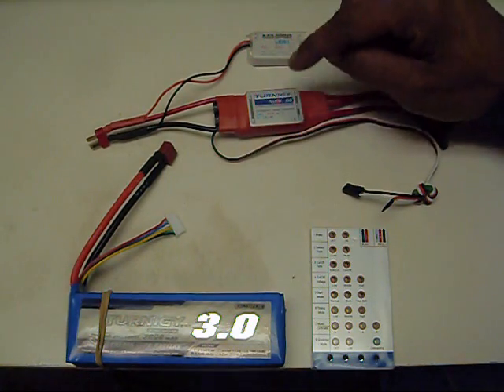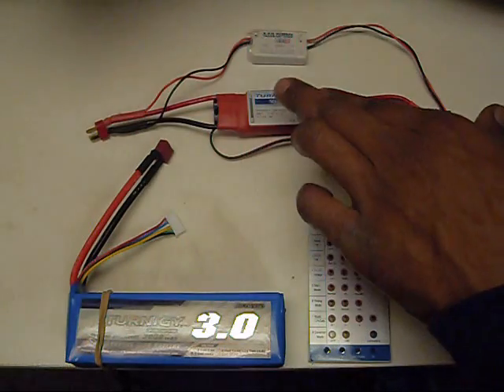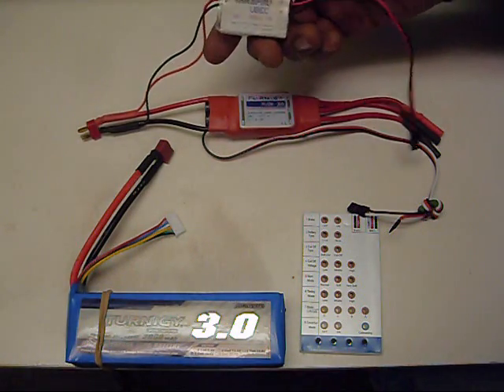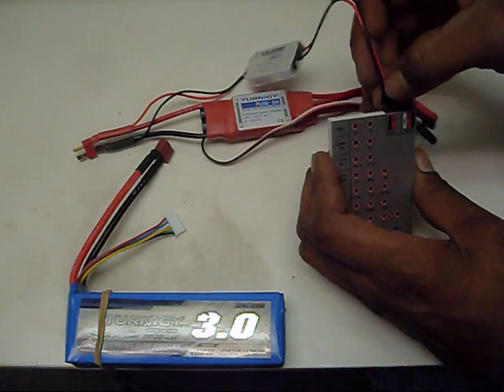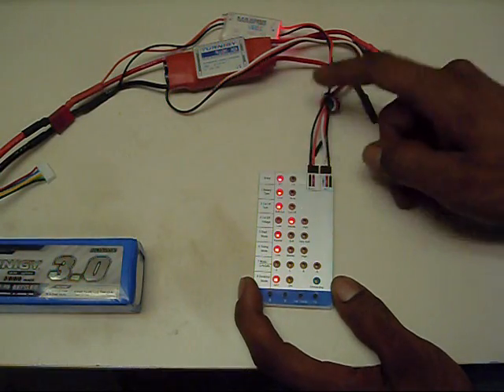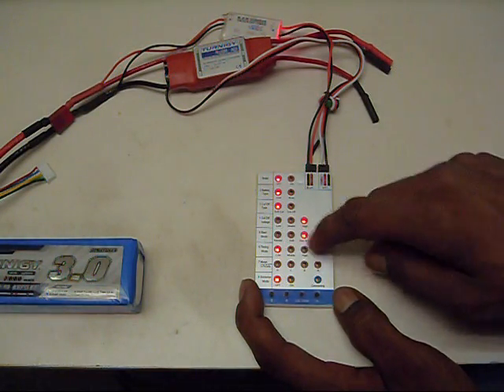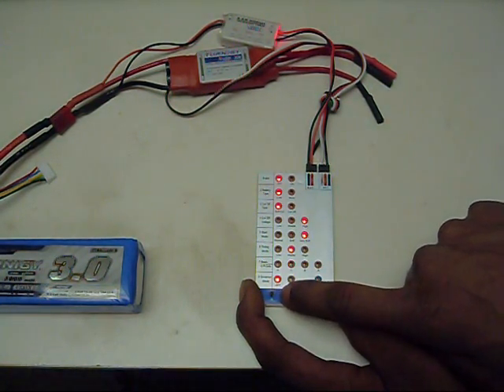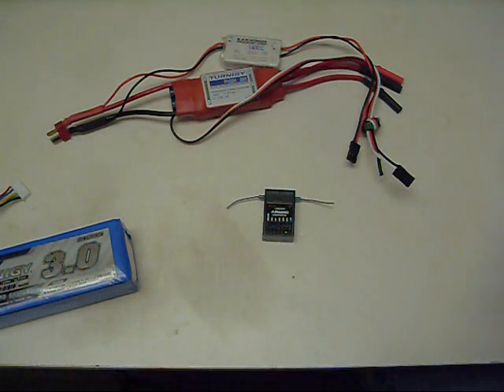ESC Programming using the Program Card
- Basic Programming instructions for some Hobbywing, Turnigy and Exceed RC ESC's.